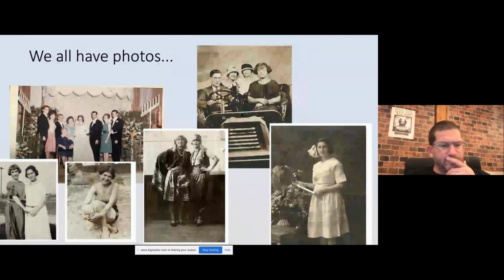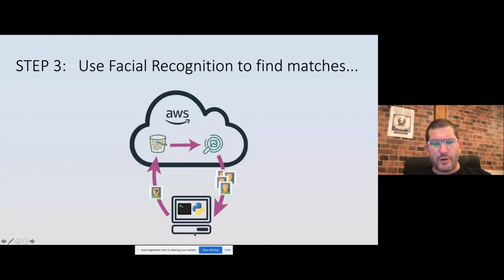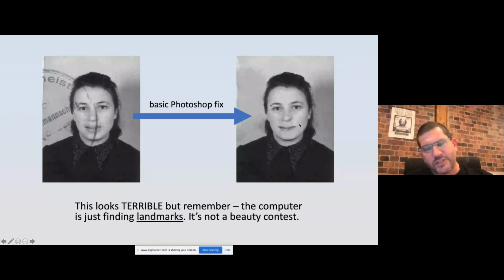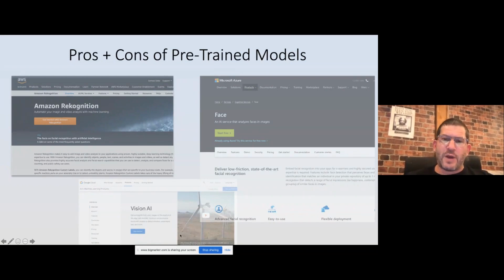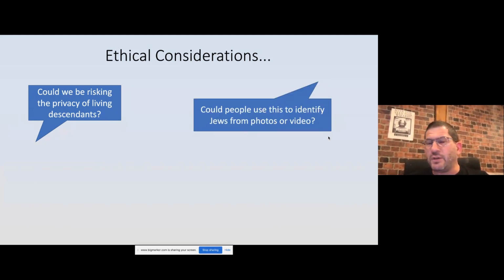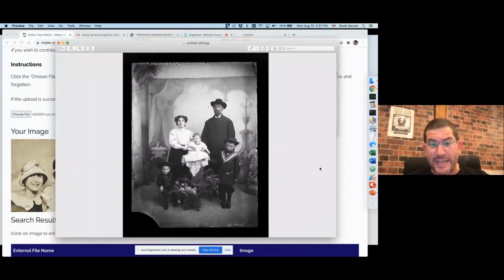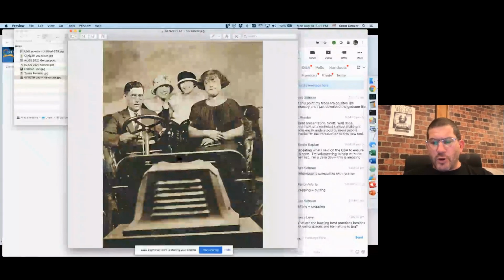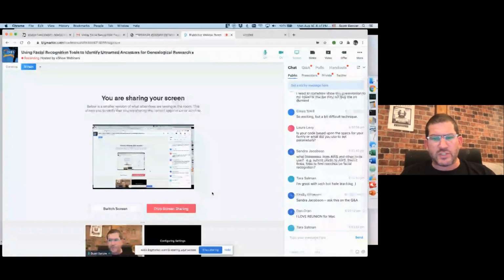Using Facial Recognition Tools to Identify Unnamed Ancestors for Genealogical Research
Recorded as part of the IAJGS Annual Conference on August 10, 2020.